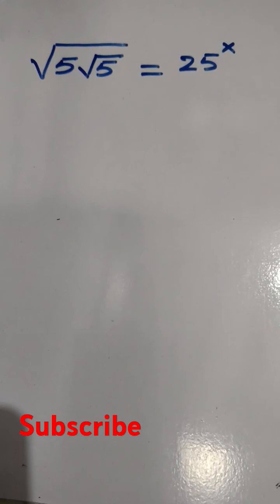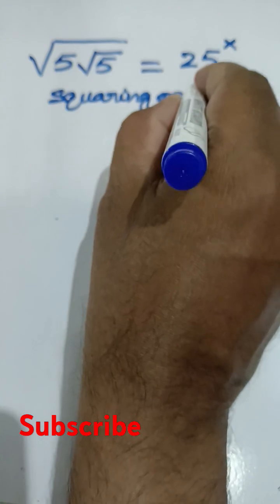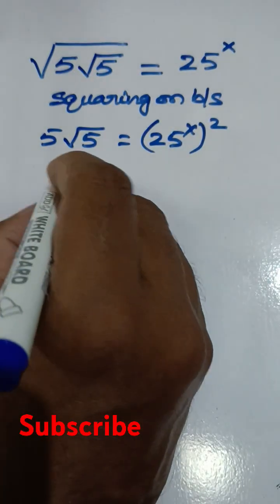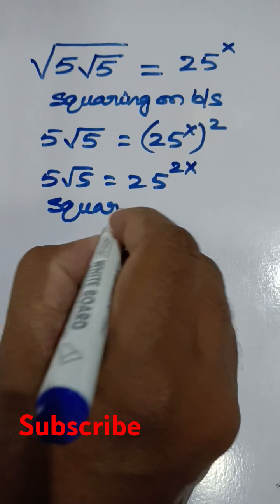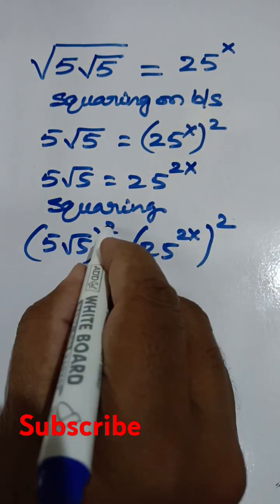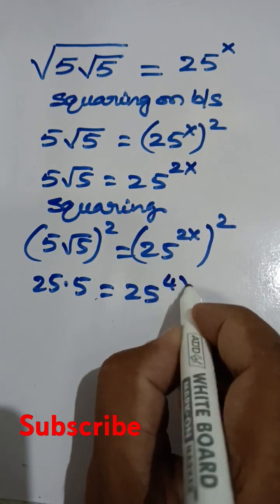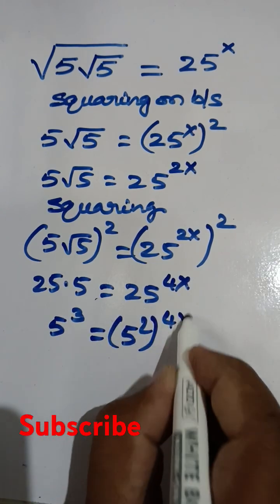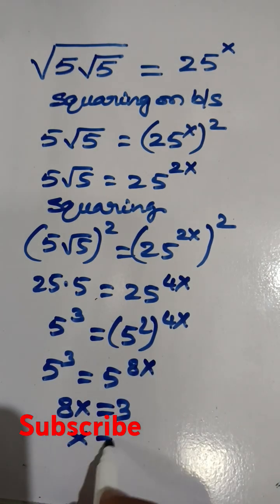exponential equation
Interview Questions at Prestigious Universities like Stanford, Harvard, Cambridge and Oxford
Harvard University
Oxford University
Cambridge University
Ivy League Schools

Japanese, Germany, France and Chinese math Olympiad Questions

The Surprising TRUTH about Harvard University Entrance Exam
math problem
A-Leve Exam
olympiad mathematics
international olympiads

olympiad mathematics
Pure Mathematics
How lawyers calculate the cost of litigation to get admission to the bar
olympiad mathematics

maths

Actuarial Science Undergraduate Aptitude Test
A Nice Chinese Olympiad Exponential Problem